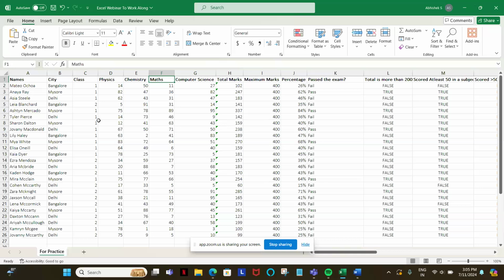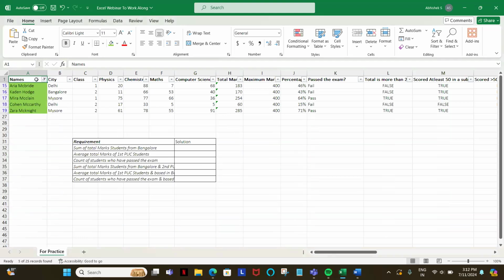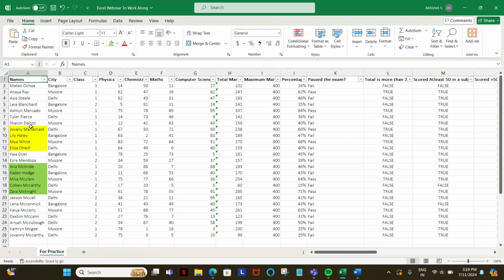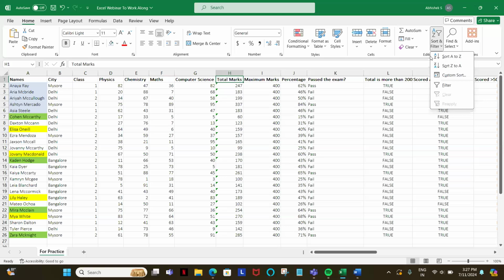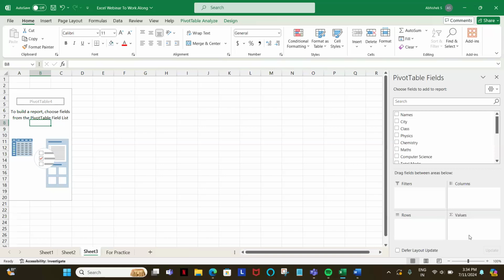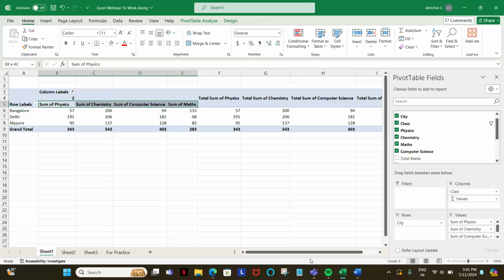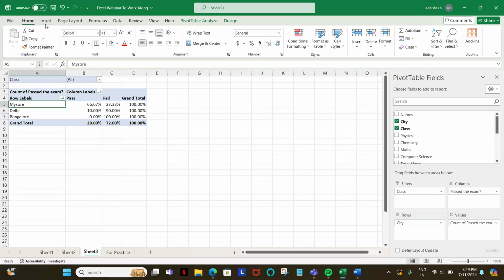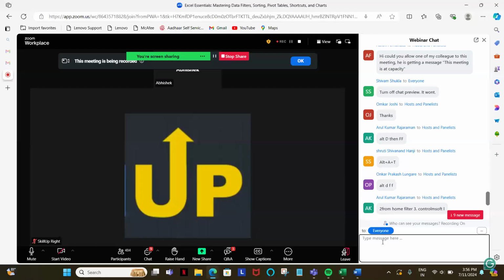Excel Essentials: Mastering Data Filters, Sorting, Pivot Tables, Shortcuts and Charts | SkillUpRight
📊 Excel Essentials: Mastering Data Filters, Sorting, Pivot Tables, Shortcuts, and Charts

Take your Microsoft Excel skills to the next level with this practical Excel Essentials webinar. Learn how to efficiently organize, analyze, summarize, and visualize data using essential Excel features such as Data Filters, Sorting, Pivot Tables, Shortcut Keys, and Charts.

Whether you're a student, business professional, analyst, or beginner, this session will help you work with Excel more efficiently and make better use of your data.

 📌 Agenda:

1. Data Filters
2. Data Sorting
3. Pivot Tables
4. 10 Excel Shortcut Keys
5. Introduction to Charts

🎯 What You’ll Learn:

* Filter and organize data efficiently in Excel
* Sort datasets quickly and accurately
* Create and understand Pivot Tables
* Learn 10 useful Excel shortcut keys to improve productivity
* Get introduced to Excel Charts and data visualization
* Build essential Excel skills for everyday data analysis

🌐 Visit SkillUpRight.com for more learning resources and professional training programs.